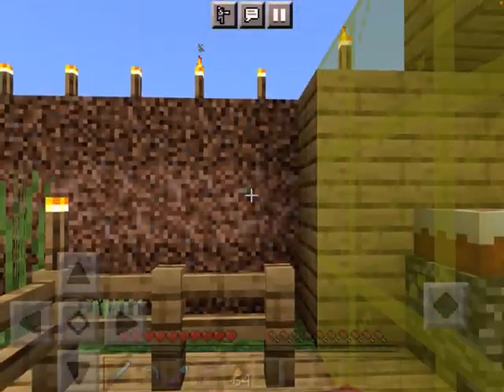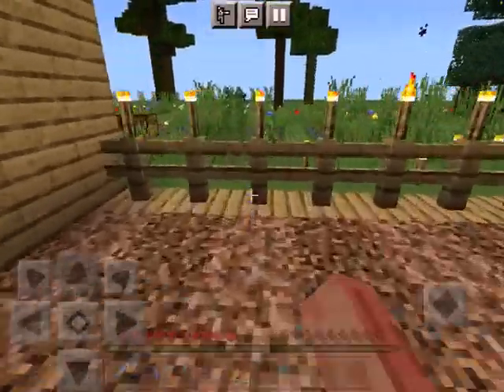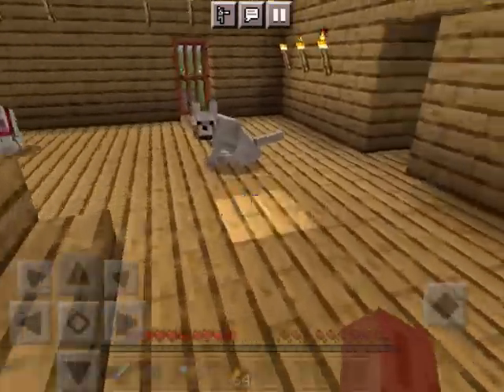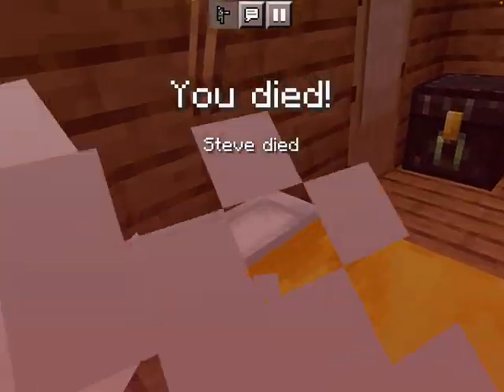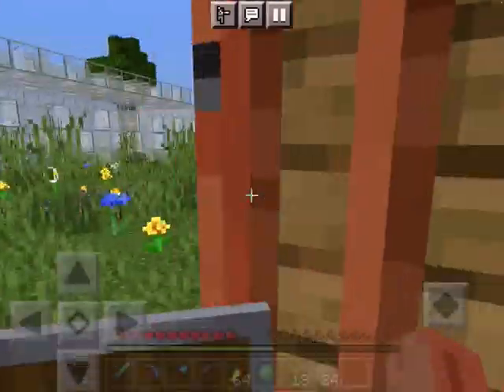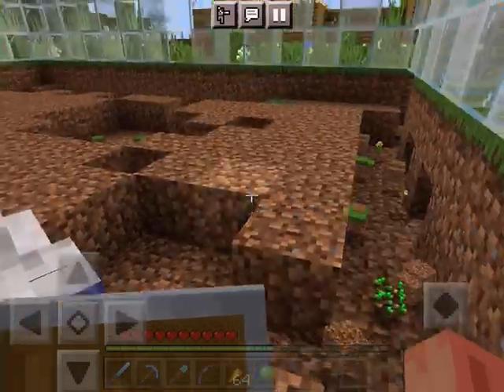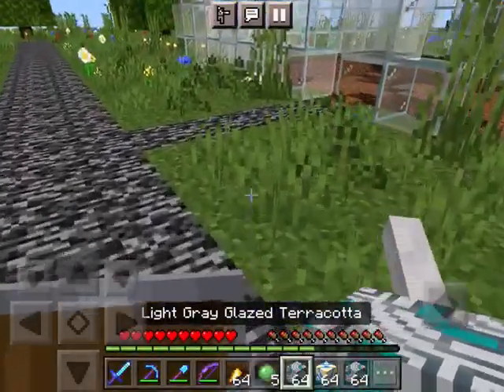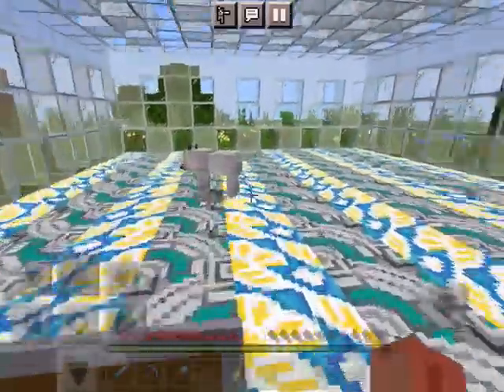Trapping clever I78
we moved to the ipad